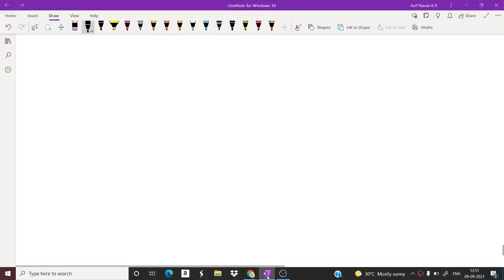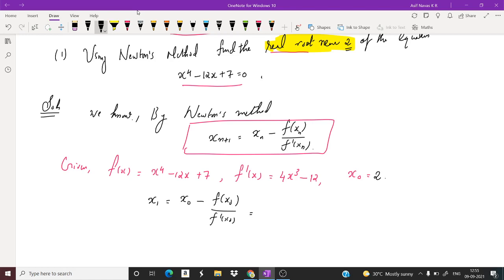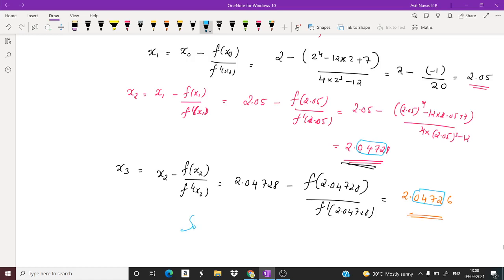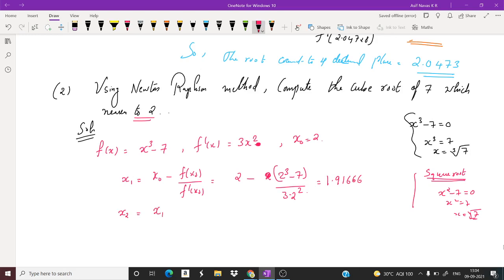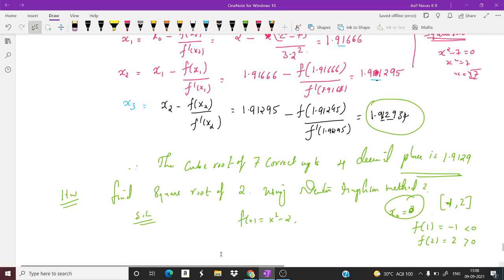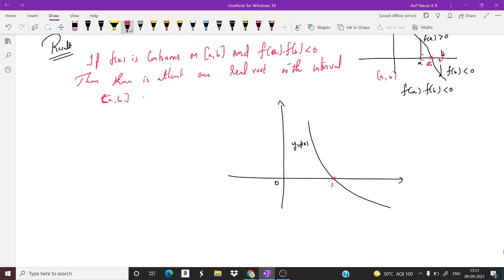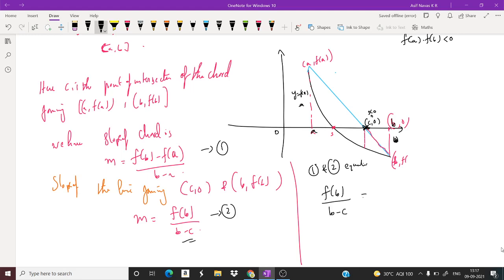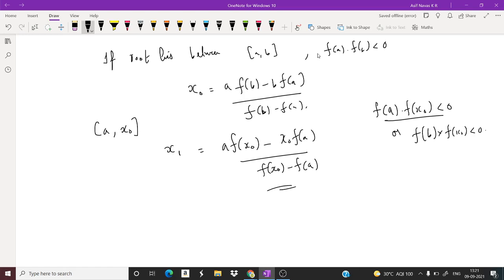NUMERICAL METHODS|| NEWTON RAPHSON METHOD PROBLEMS||REGULAR FALSI METHOD|| LECTURE 2